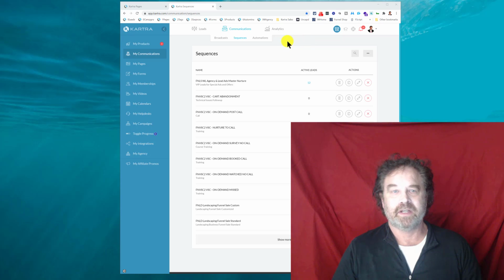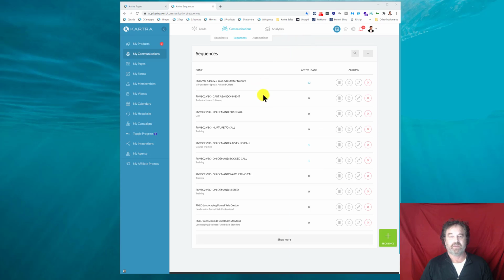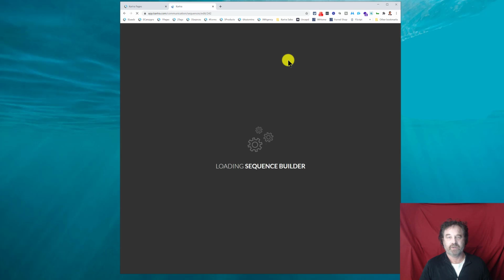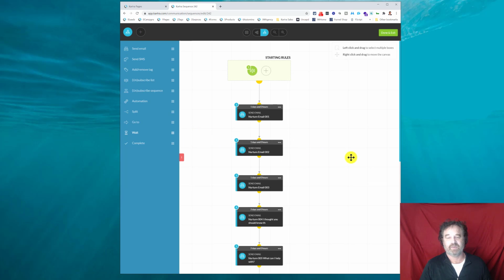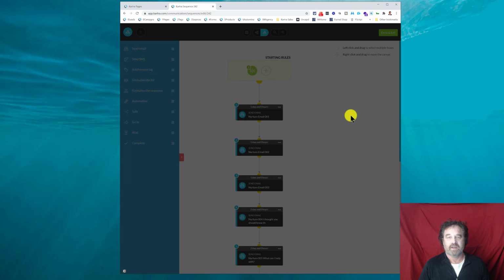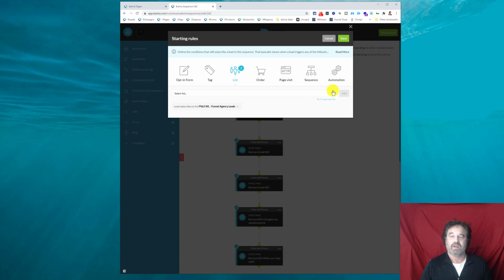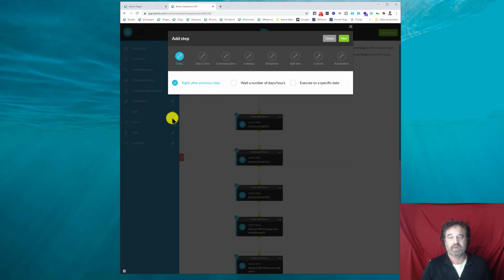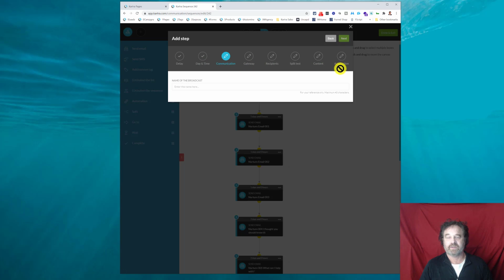How to Get More Clients by Nurturing Leads in Kartra Part 1 of 2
Get more leads, make lead generation easy with the pre-made funnels running in Kartra. Every business needs sales funnels to grow, that's what I call Growth Marketing. Digital marketing for small business, attorneys, course creators, coaches, and authors. Better than ClickFunnels - which doesn't have email marketing sequences, tags, and automations, these sales funnels blow Lead Pages, Kajabi, and ClickFunnels away! ClickFunnels vs Kartra Review, Kajabi vs Kartra Review, GrooveFunnels vs Kartra Review. Kartra Tutorial to make money online.